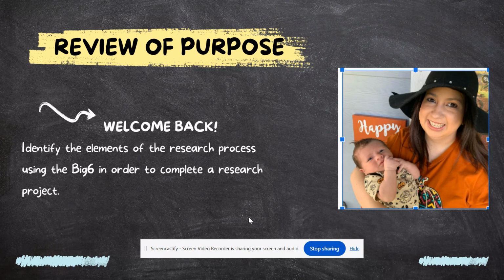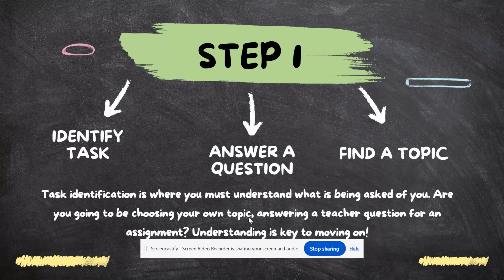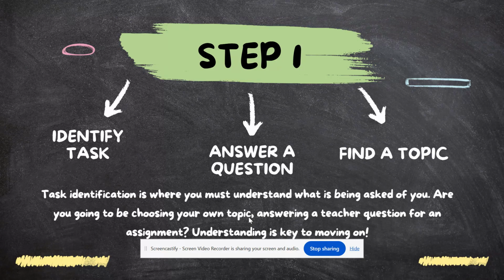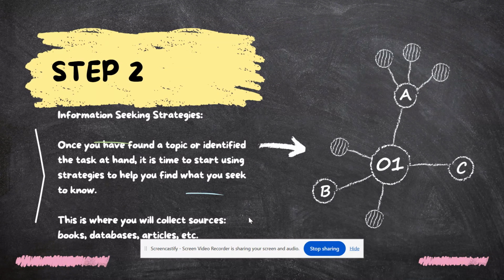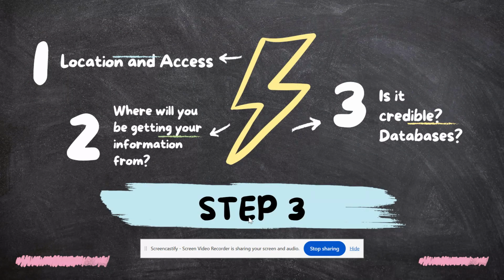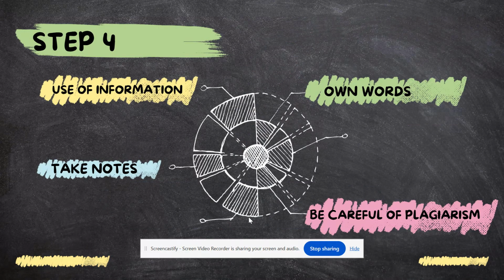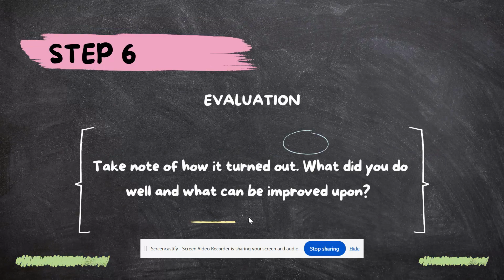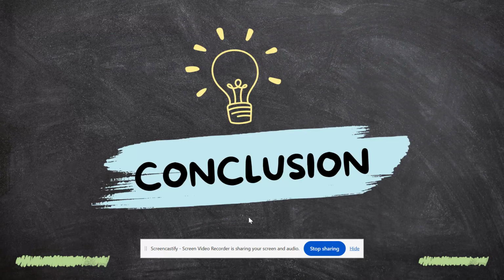Untitled Video March 9, 2025 6:41 PM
The Big6 Steps, Lesson handout, and conclusion